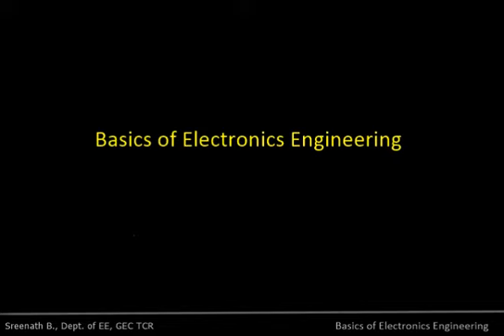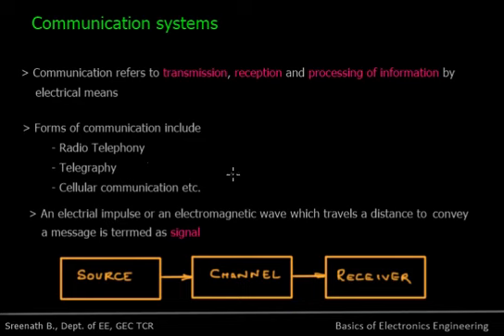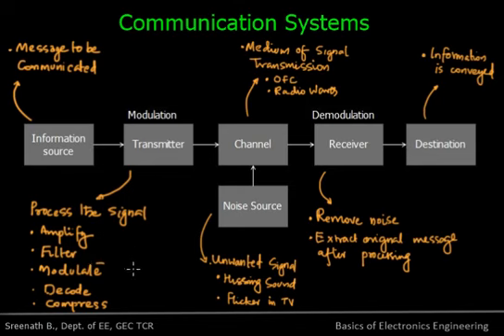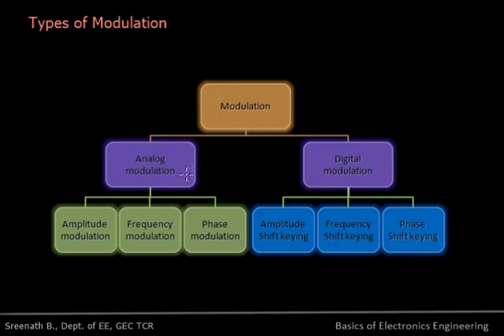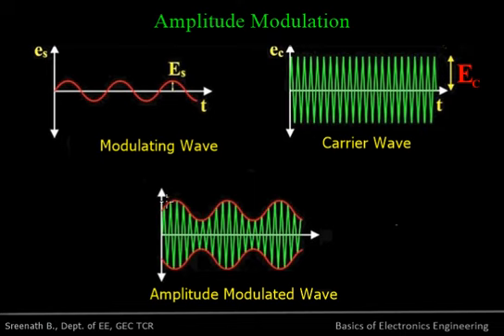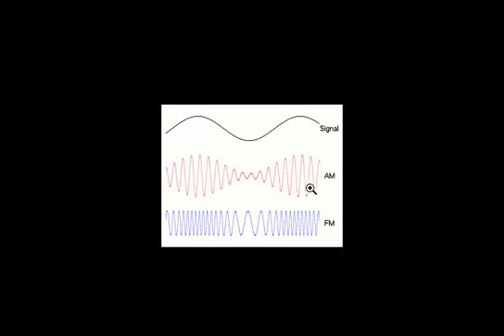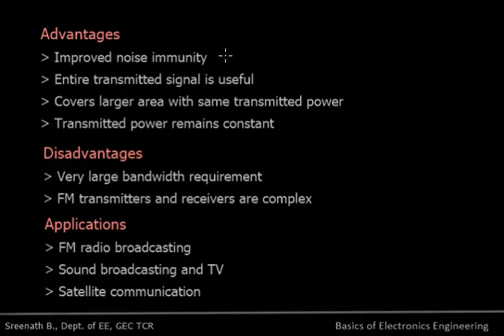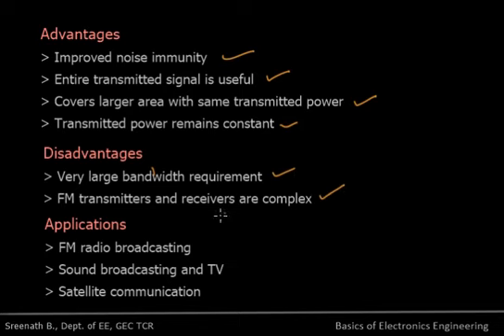BEC Lecture 1: Modulation Techniques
Basic Block diagram of communication system
Concept of modulation
Amplitude Modulation
Frequency Modulation